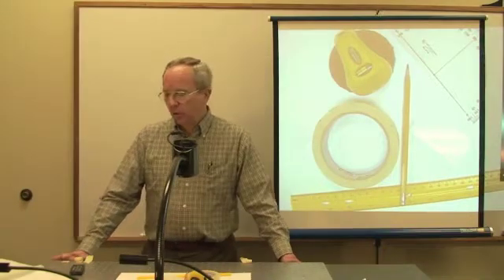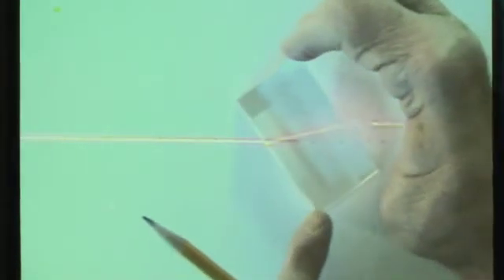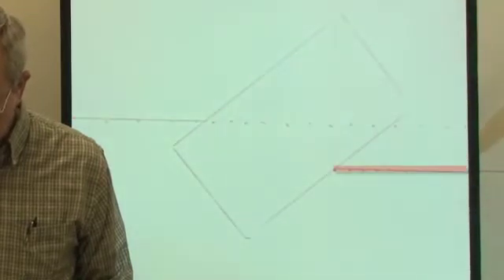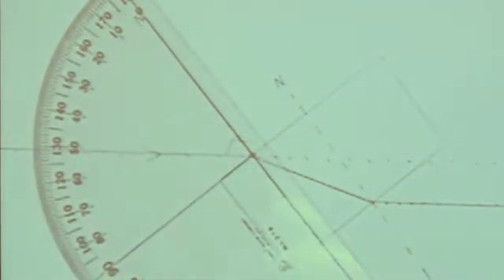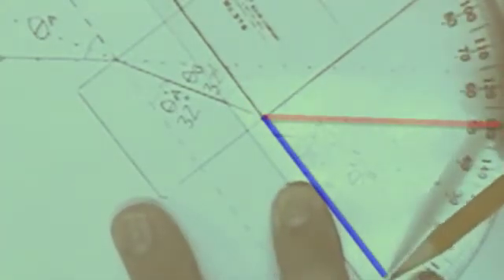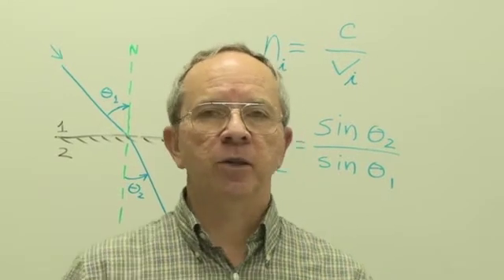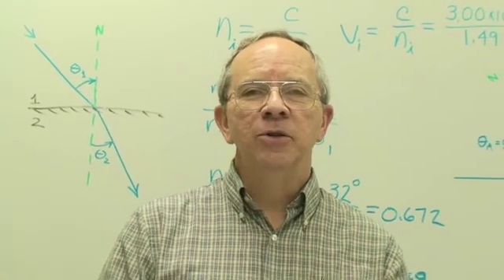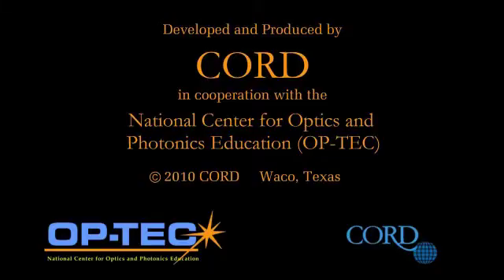OP-TEC Course 1 Lab 1-1A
Fundamentals of Light and Lasers:  Lab Video 1-1A
Finding the Speed of Red Light in Optical Grade Plastic